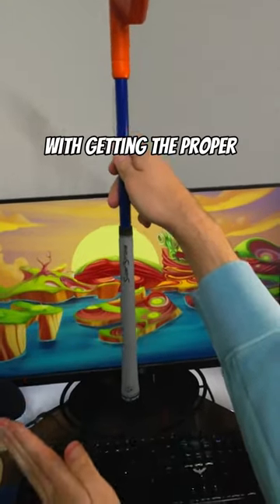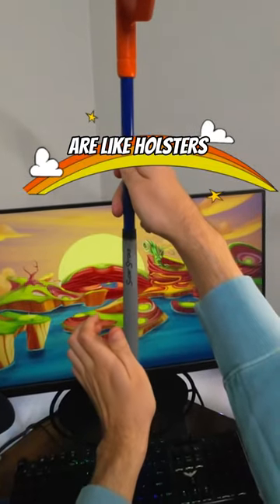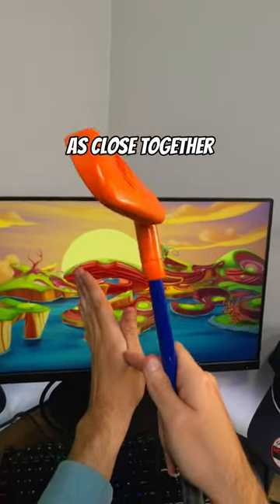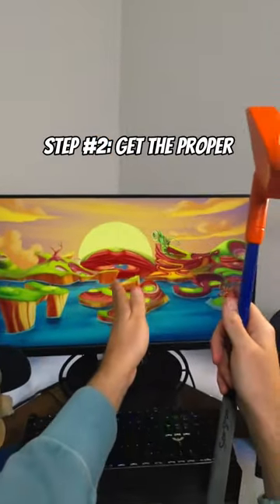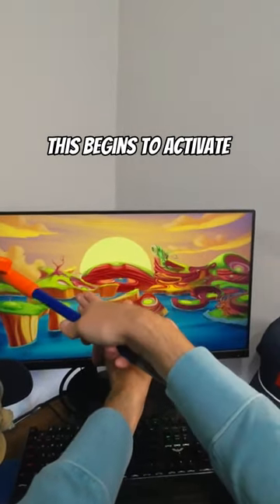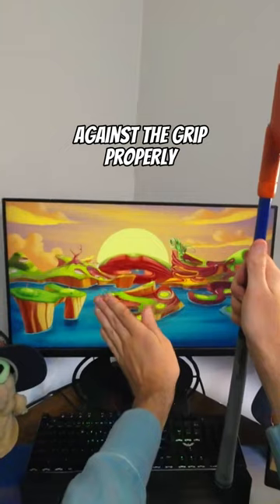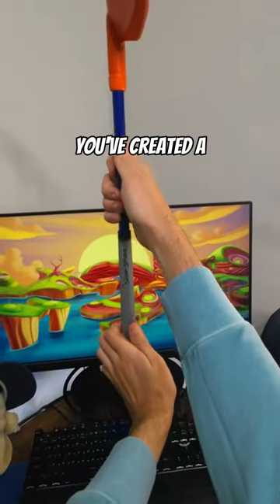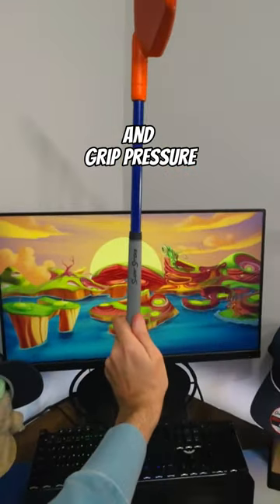3-Step Process to Fix Your Golf Grip